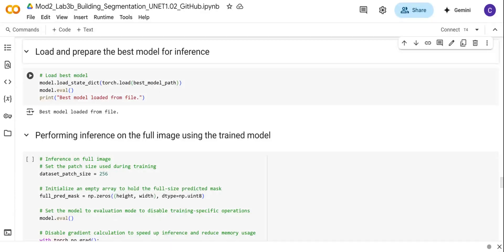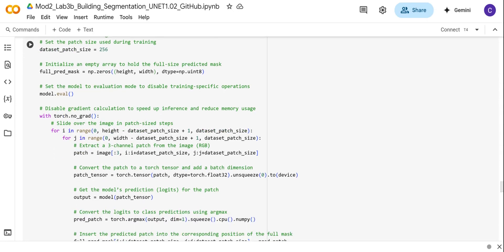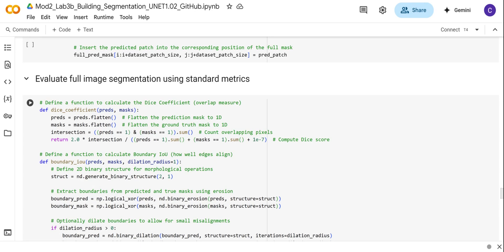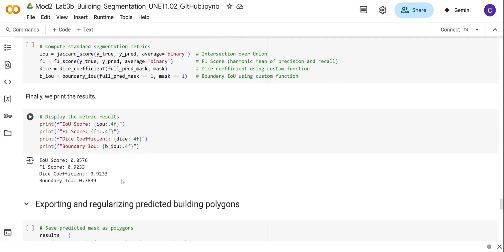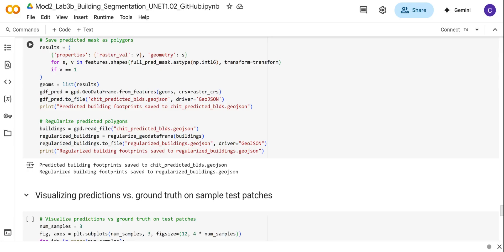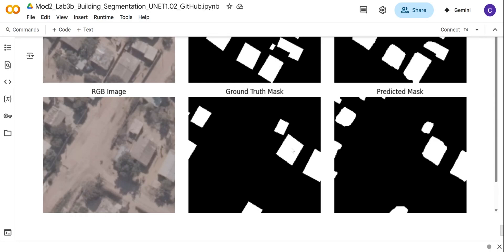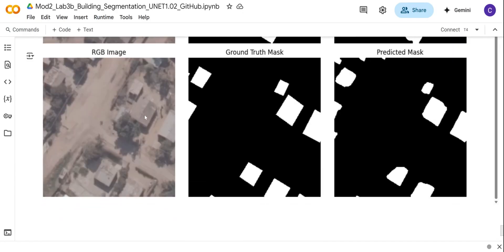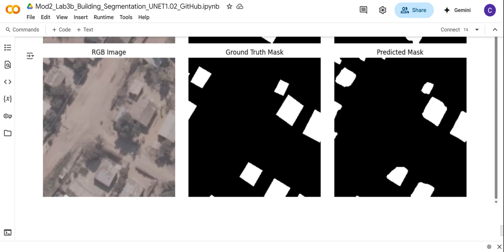TorchGeo + U-Net for Building Footprints: Step-by-Step Deep Learning Tutorial (Part III) - Lab 3d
Summary

Welcome to the final part of our deep learning lab on building footprint segmentation using TorchGeo + U-Net in Google Colab!

In this video, we bring the model to life—running full-image predictions, evaluating segmentation quality, and exporting clean, realistic building footprints.

🔹 Load and run your best model on aerial imagery
🔹 Generate a full predicted building mask using patch-based inference
🔹 Evaluate performance with IoU, F1-score, and Dice coefficient
🔹 Create patch-wise heatmaps to assess spatial accuracy
🔹 Export predicted polygons to GeoJSON
🔹 Apply buildingregulariser for clean vector outputs
🔹 Visually compare predictions with ground truth

This video completes the end-to-end deep learning pipeline: from raw image to clean, usable building polygons.

1. Access GitHub code

2. Access GeoAI Courses at Ai.Geolabs

3. Buy 'Explainable Machine Learning for Geospatial Data Analysis: A Data-Centric Approach' book

TorchGeo, GeoAI, U-Net, Deep Learning, QGIS, Building Footprints, Semantic Segmentation, Earth Observation